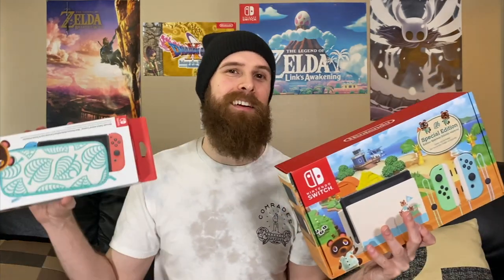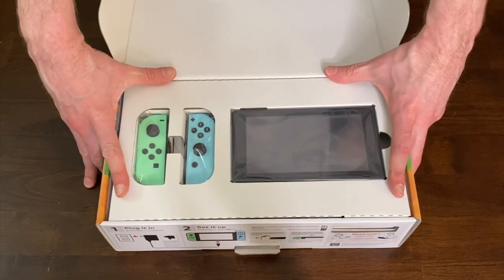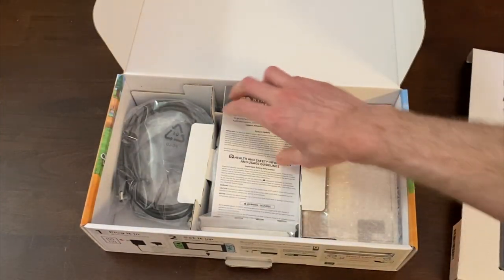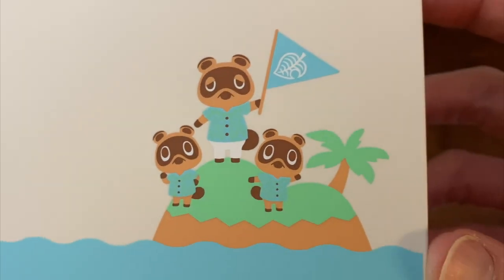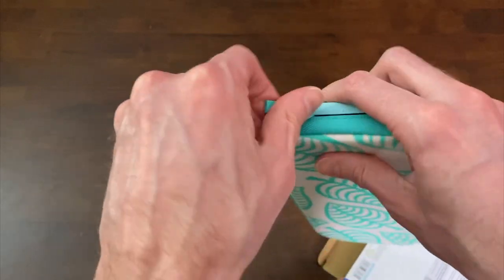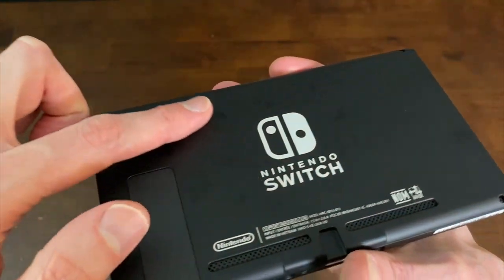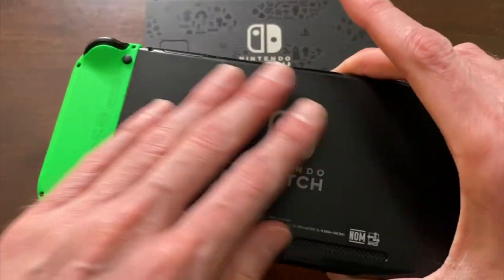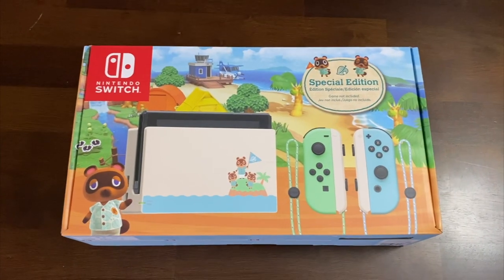Animal Crossing Switch Console - Unboxing & Review!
Hey! Watch this if you want to see a detailed and thorough unboxing and analysis of the new Animal Crossing: New Horizons Nintendo Switch console, and Aloha Edition carrying case. I talk about the look and the feel, and compare consoles and model numbers to see what kind of battery this thing has! Then at the end, you can see what different JoyCon colors look like on this console! Also yes that’s real sand and shells at the end haha! Shoutout to my Instagram fam for all the ideas I put into this video.🙌

More Animal Crossing videos!

The style of this video is similar to NintendoLife and BeatEmUps in parts. A large influence on this series has come from content creators like Switch Force and SwitchCorner.